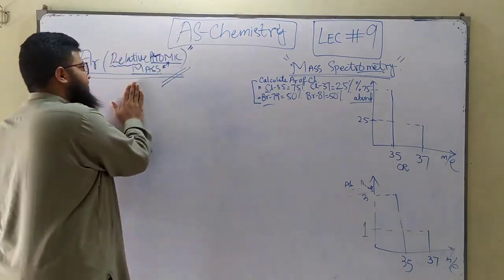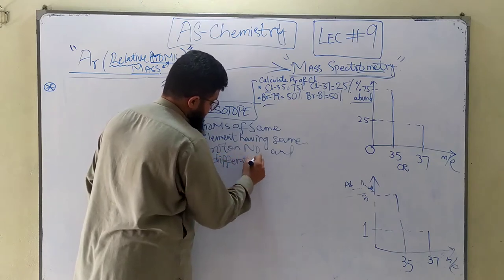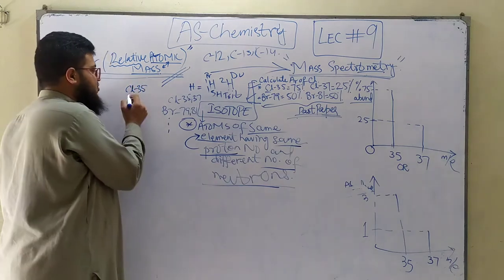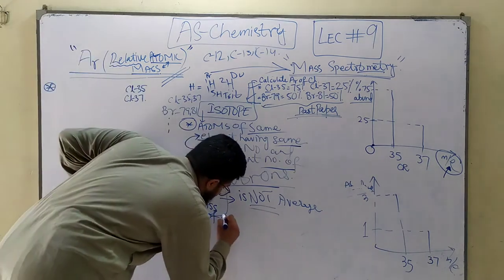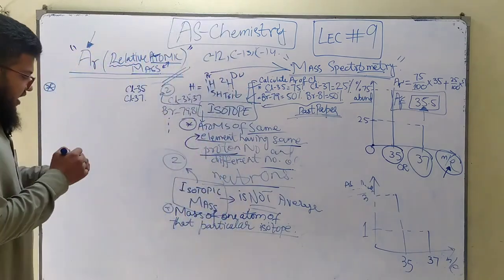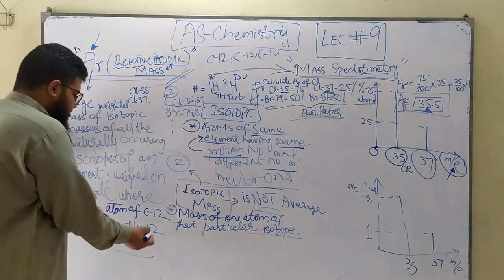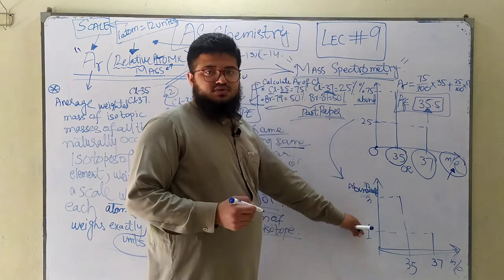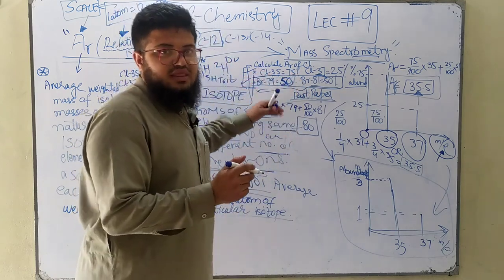Calculating Relative Atomic Mass AS Chemistry crash course Lec 9